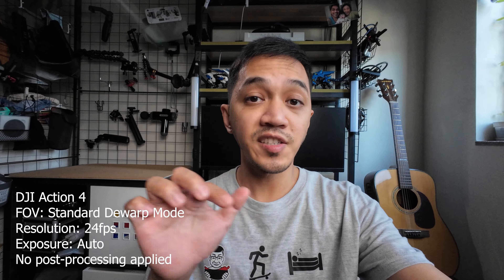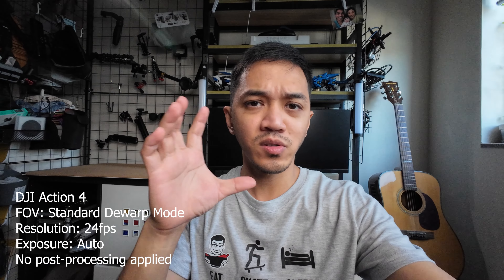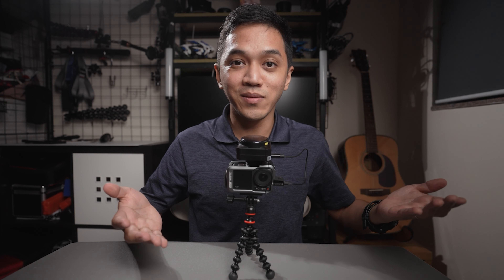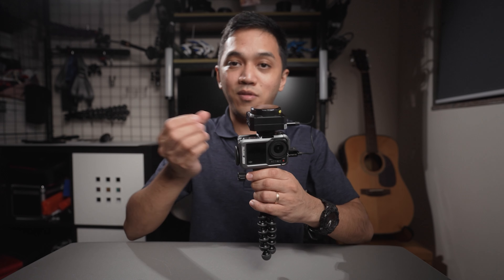DJI Osmo Action 4 for vlogging?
Official Amazon purchase link to the DJI Action 4:

Official Amazon purchase link to the DJI Action 4 Cage (Telesin):

Official Amazon purchase link to the Saramonic SR-C2001 USB-C to 3.5mm adapter to plug in microphones to the Action 4:

Official Amazon purchase link to the Rode VideoMicro II:

Video link to the video I made for the DJI ACTION 4 VLOGGING RIG:

PURCHASE LINKS TO GEAR I ACTUALLY USE:
My main camera
My photo/backup video camera
My main light
My background/hair light
Batteries I use to power my lights
Stands I use for my lights
My main studio microphone
My audio mixer to plug my main studio microphone
My main vlogging microphone
My wireless microphone
My main tripod
My vlogging tripod

Uploaded on: 24/10/2023 8pm